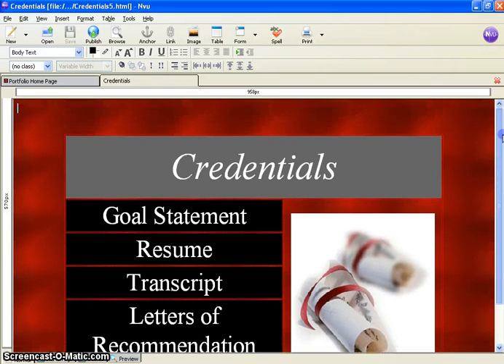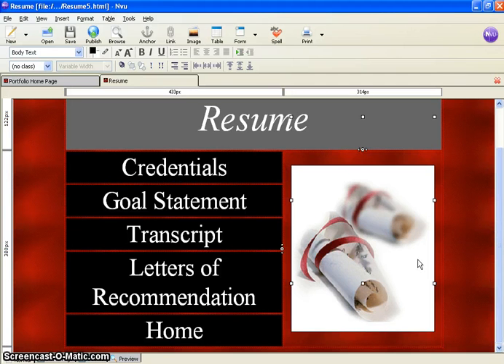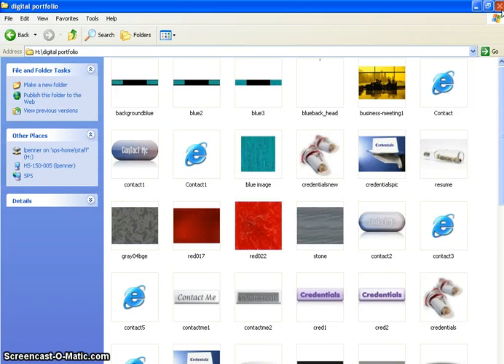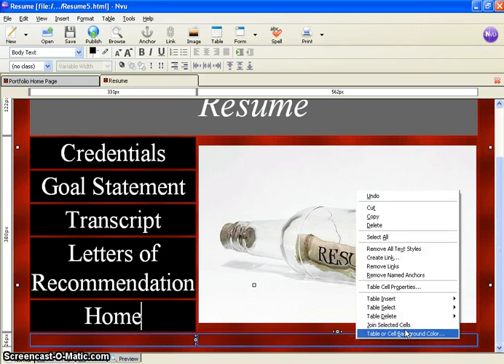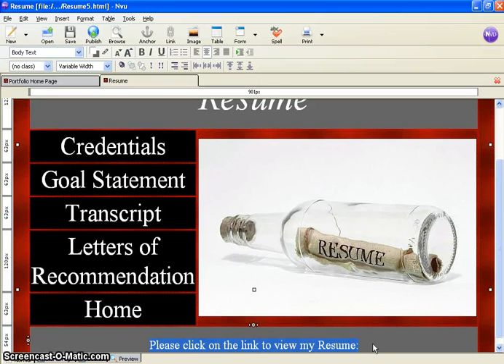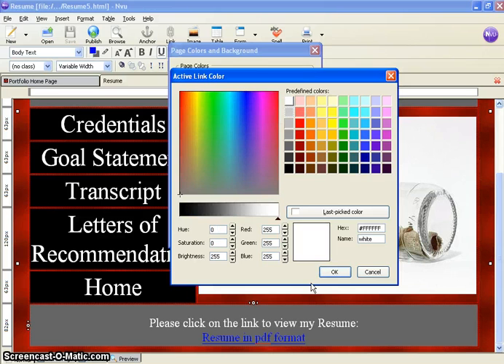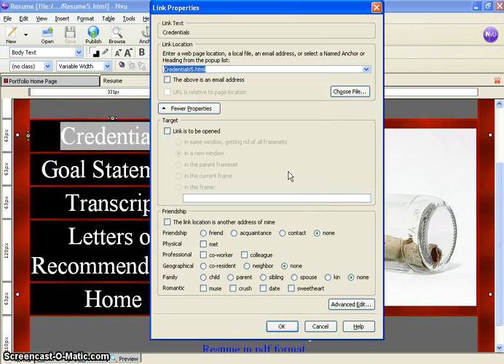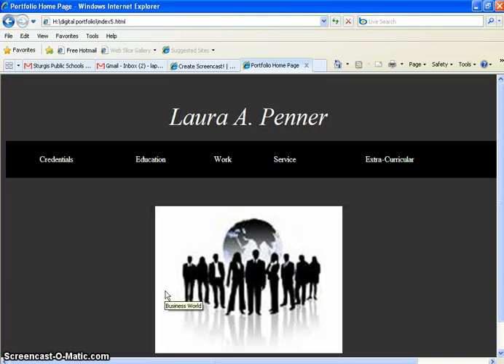Navigation Digital Portfolio Vertical pt.3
Take Credentials Change to Resume and then link pdf Resume and Word Resume.  Link back to home and credentials page.  Also change picture and link text.  Add a row below picture.  Join cells.  Change title bar.  Change link colors